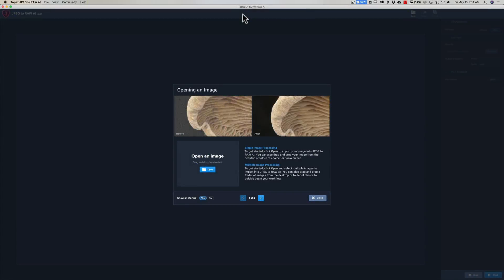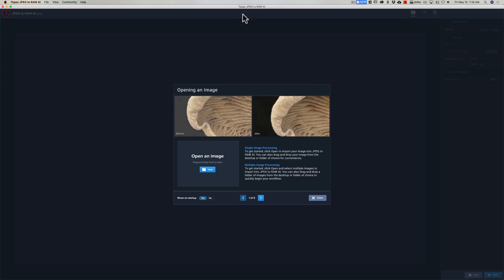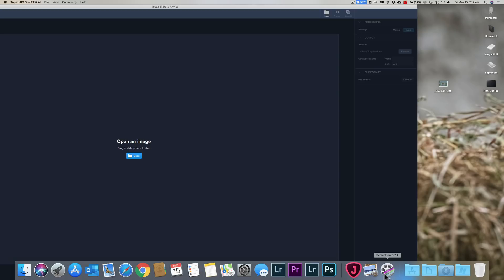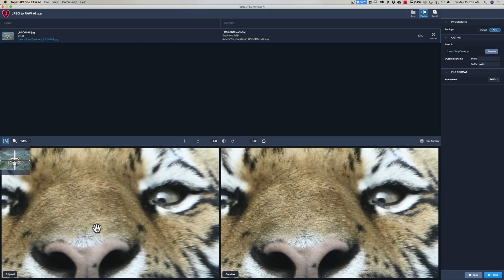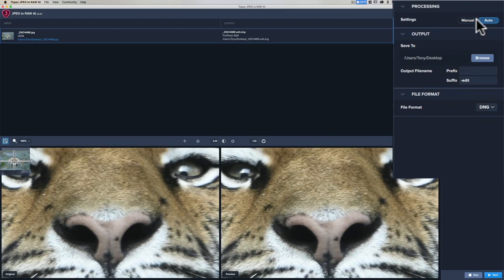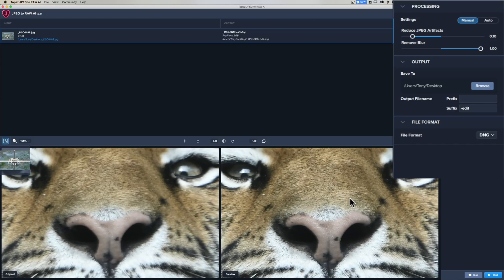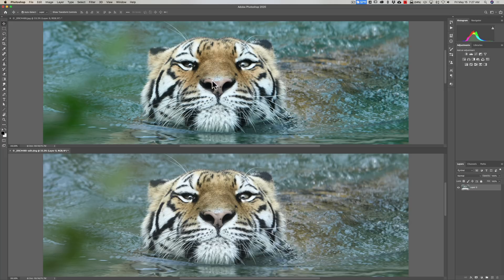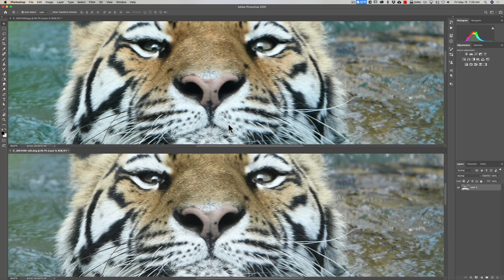JPEG to RAW AI Does it Work?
AMDISC15

1/125, F5.6, iso: 160 at 270mm

Does JPEG to RAW AI by Topaz Labs work? Is it any good? In this video, I demo JPEG to RAW AI and answer those questions.